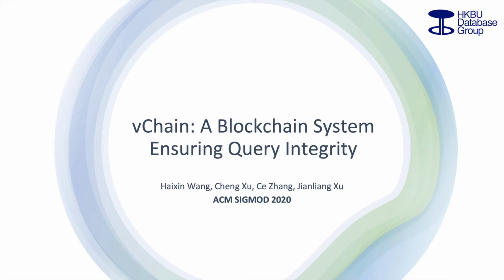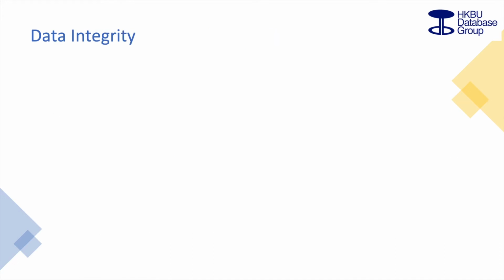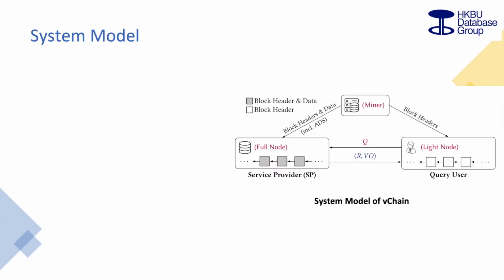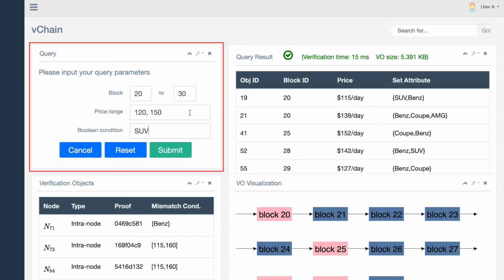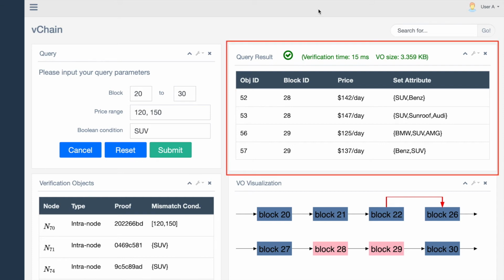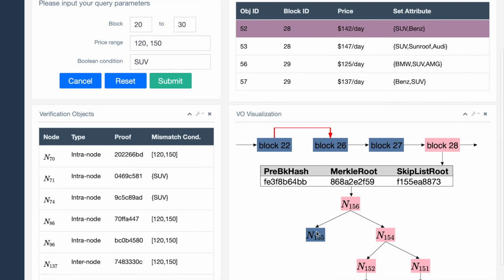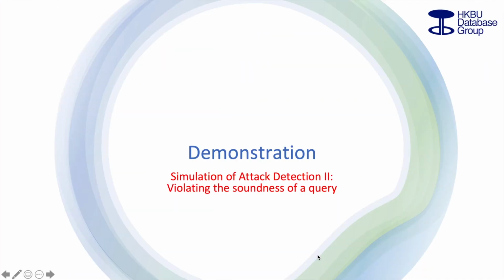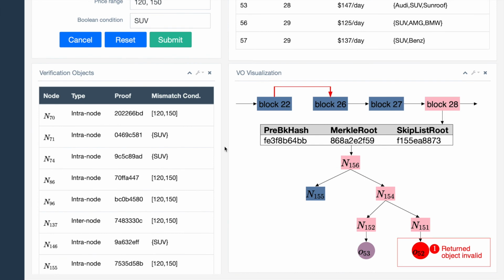vChain: A Blockchain System Ensuring Query Integrity (SIGMOD'20 Demo Video)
This is a demonstration video for vChain system. vChain is a blockchain system which ensures query integrity. In this video, I will introduce how vChain guarantees query integrity by demonstrating the verifiable query operations.